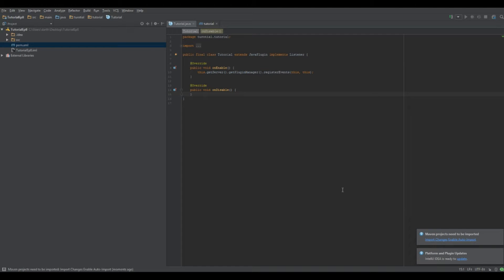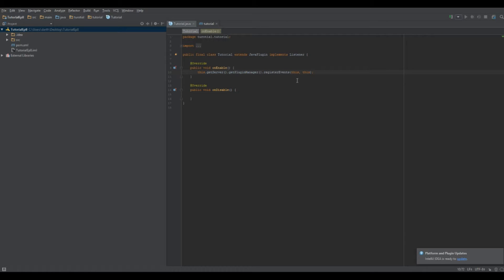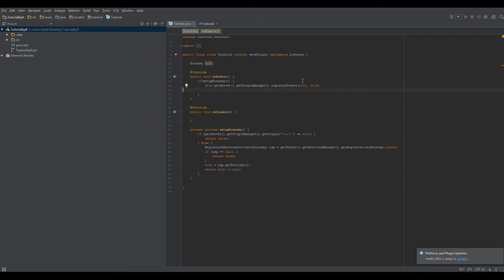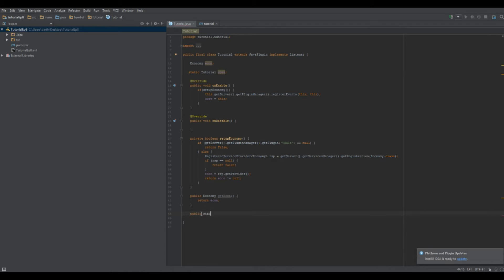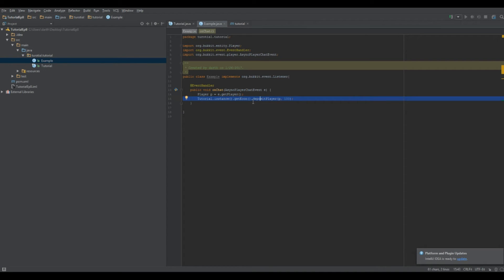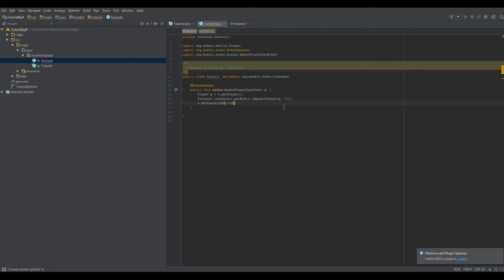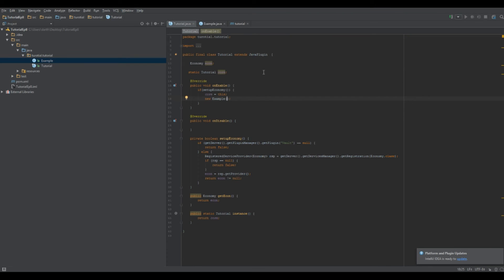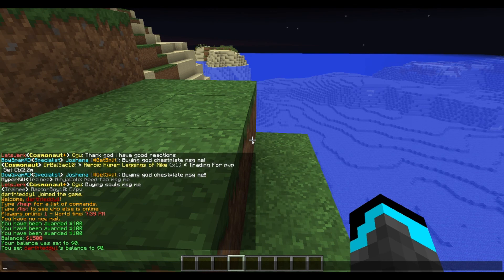Code a Spigot/Bukkit minecraft plugin -=- Coding Tutorial EP 7.5 | Answering Comments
This episode I go over a couple of comments from last video!